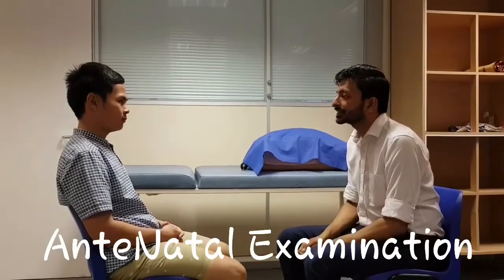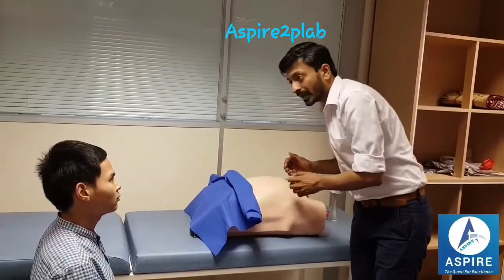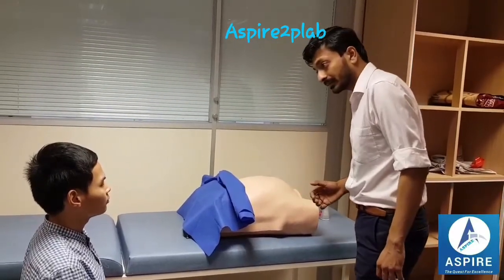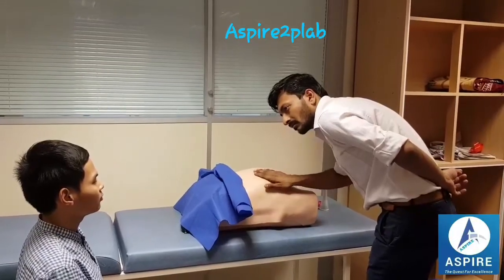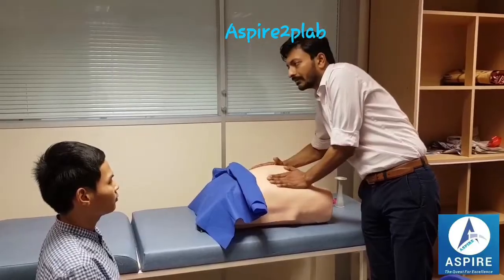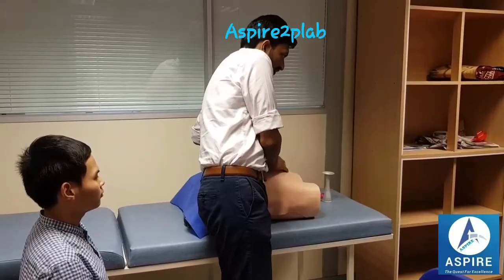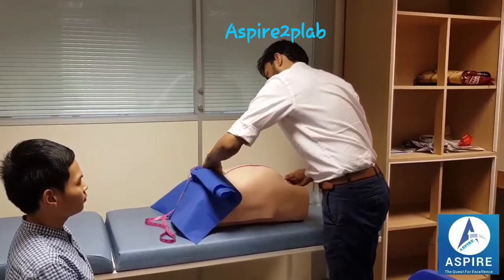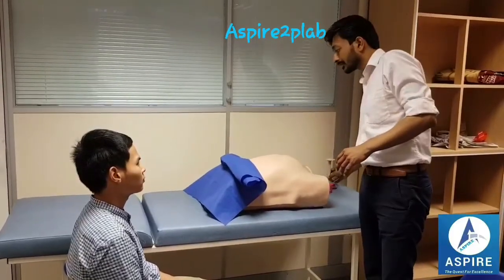Antenatal Examination by Dr Ankur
Antenatal Examination.